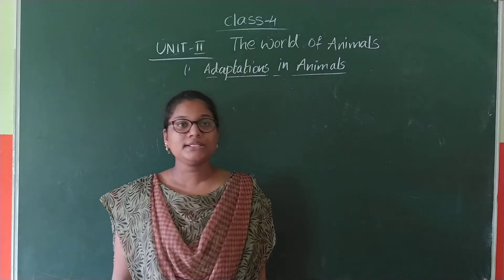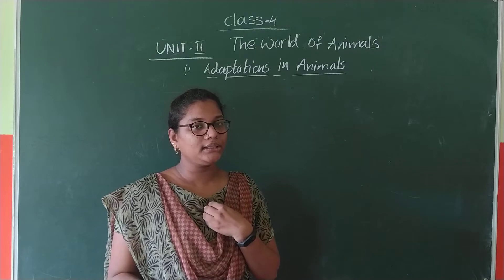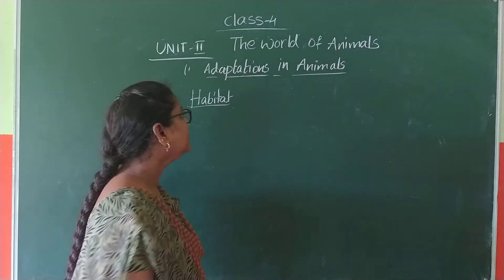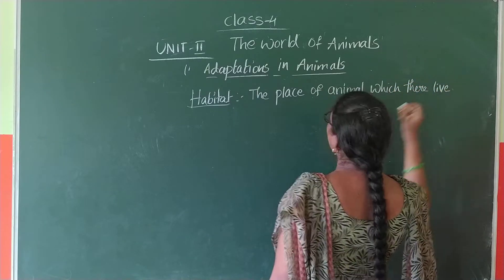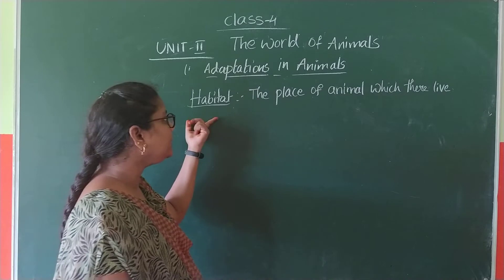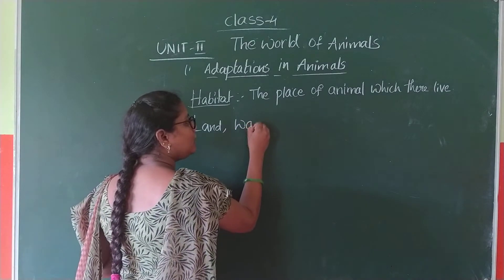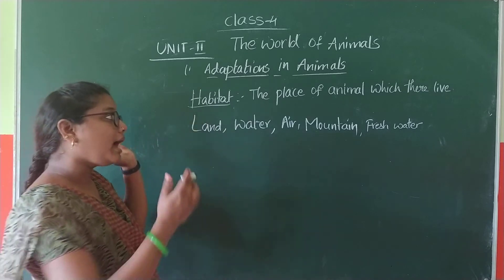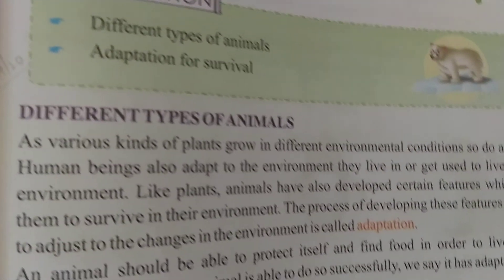18 09 2020 4 TH CLASS SCIENCE